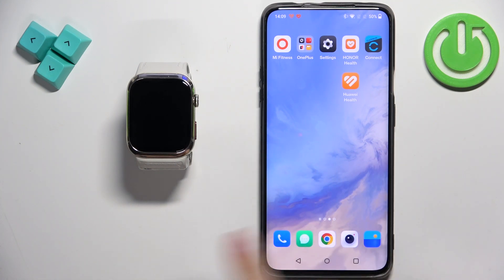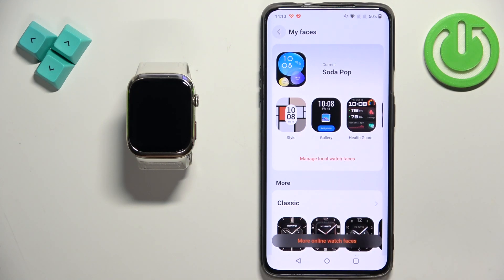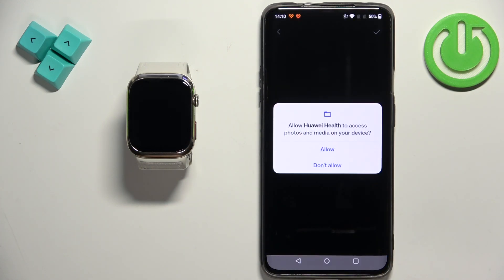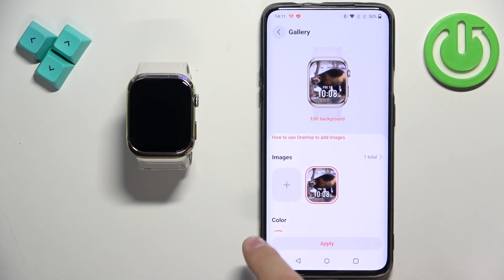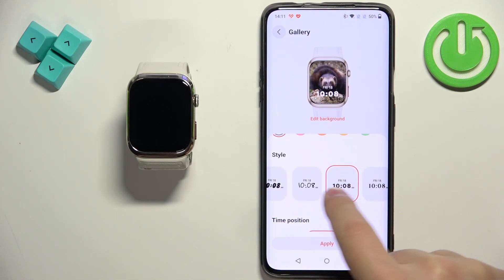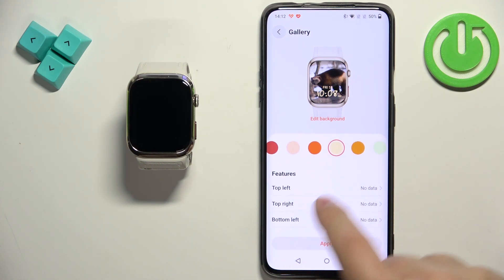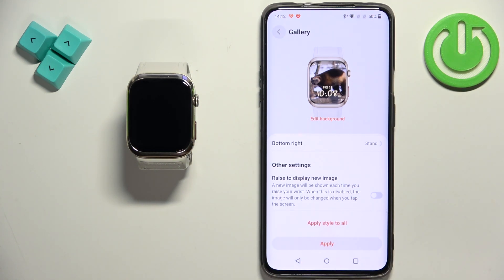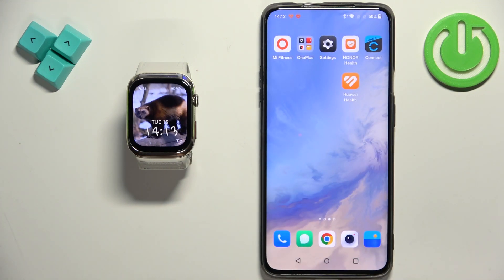How to Set a Custom Watch Face on Huawei Watch D2 | Personalize Your Huawei Watch D2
In this tutorial, we’ll show you how to set a custom watch face on your Huawei Watch D2. Personalizing your smartwatch with a unique watch face not only enhances its aesthetics but also allows you to display information that’s important to you. Follow our simple step-by-step guide to browse, select, and install custom watch faces, making your Huawei Watch D2 truly your own.

How to set a custom watch face on Huawei Watch D2?
How to personalize your Huawei Watch D2?
How to change watch faces on Huawei Watch D2?